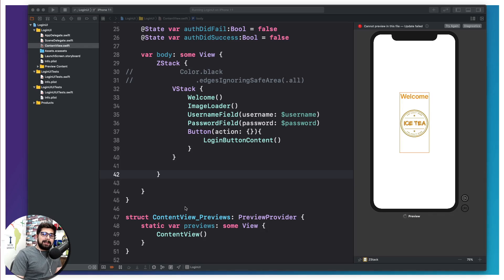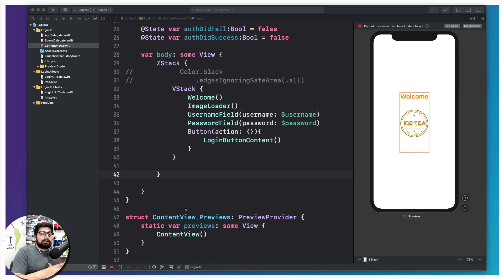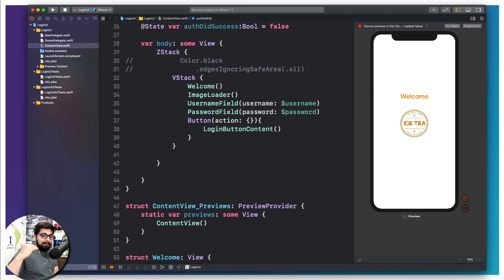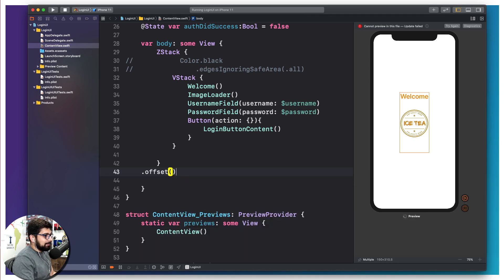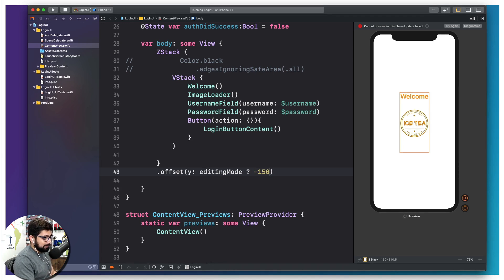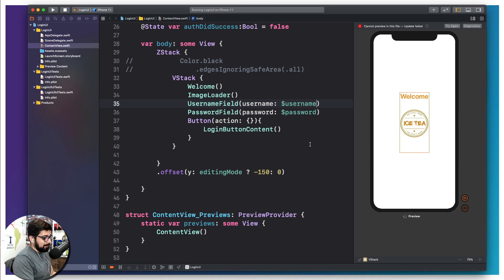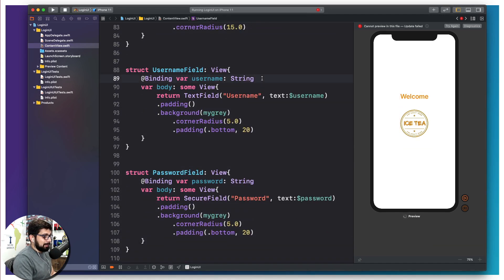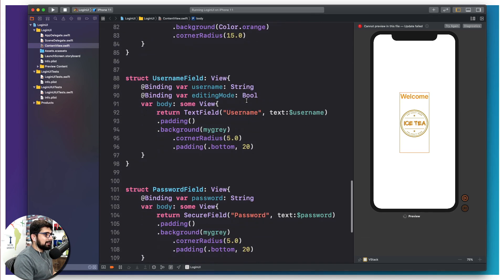A field for wrong input | iOS13 development